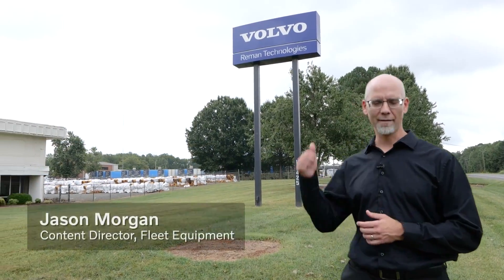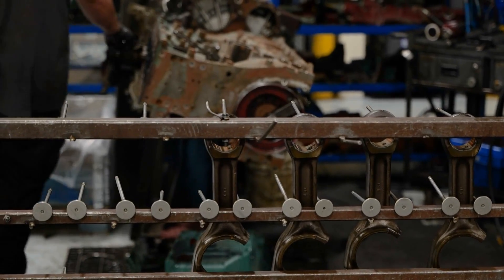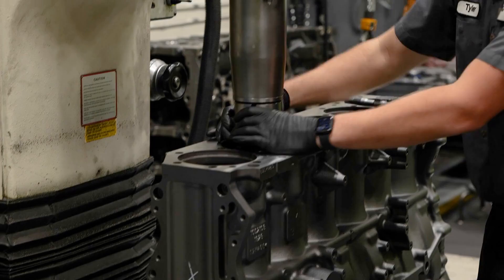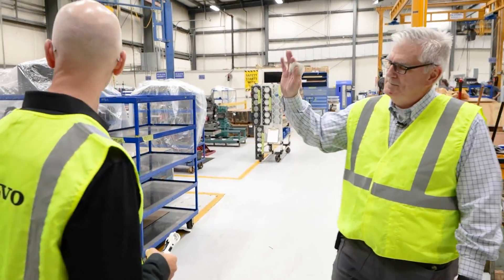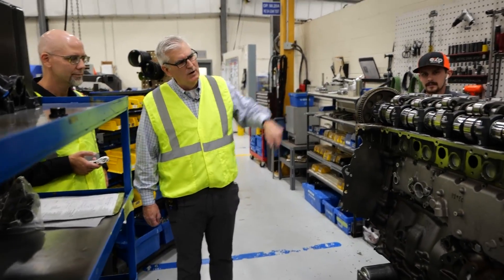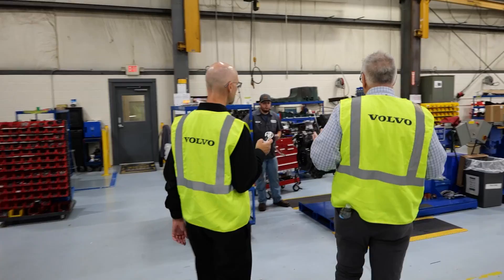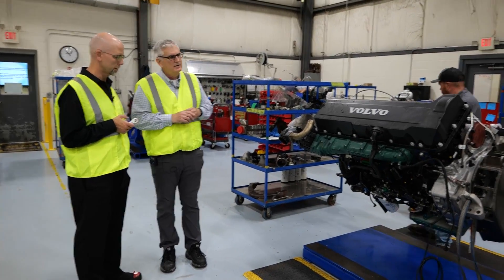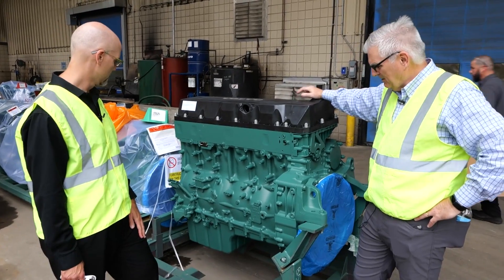Volvo Trucks – Episode 5 – Remanufacturing and sustainability: Breathing new life into trucking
Hear from Sherman Williams, Director of Remanufacturing Product Development for Volvo Trucks as he discusses everything that goes into Volvo truck engine remanufacturing: Volvo Trucks’ vital mission towards a circular economy. He covers the entire process in great detail: from teardown, machining, and assembly to testing and paint & finish.